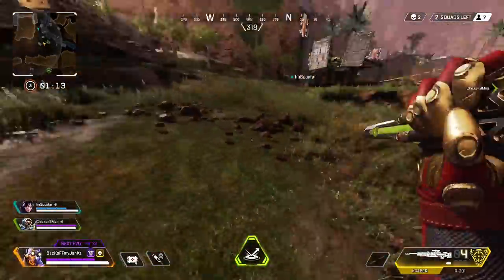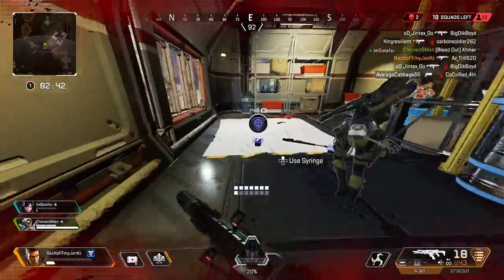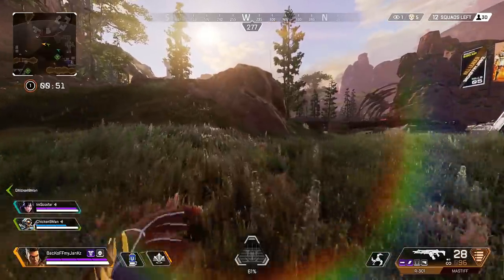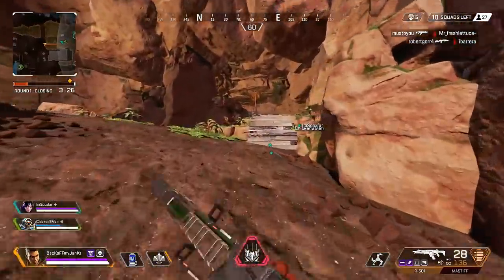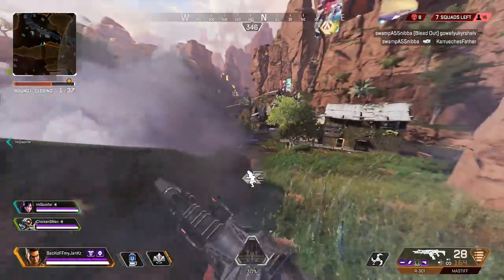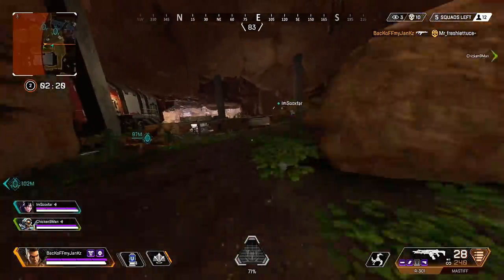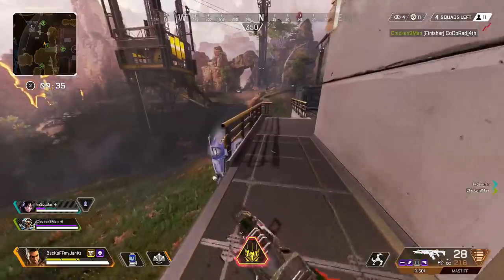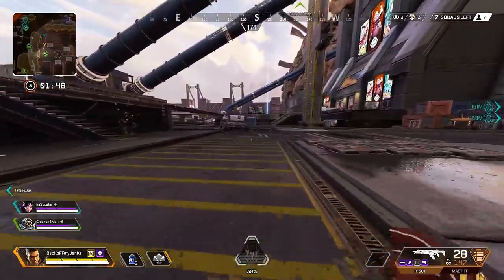What did they do to the R301?! (Apex Legends PS4)